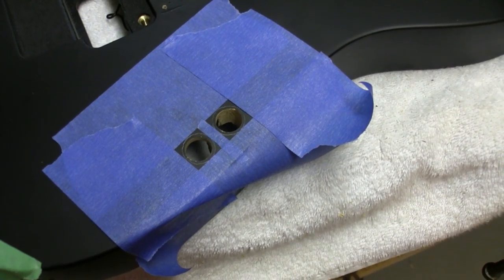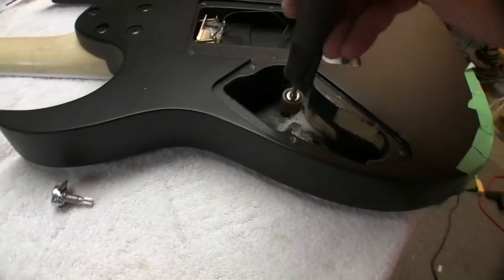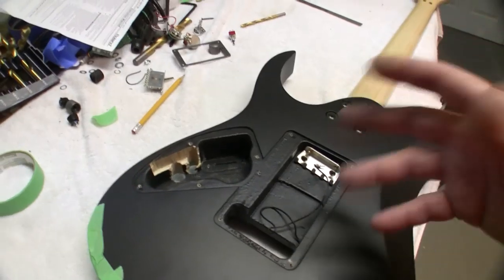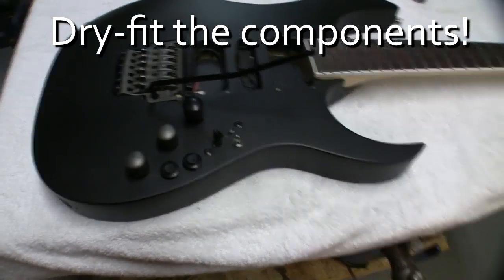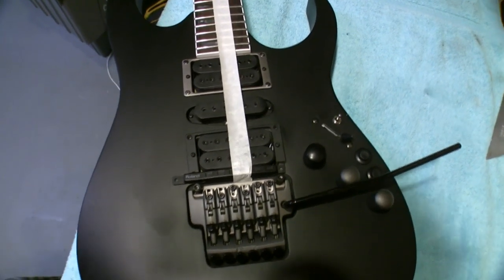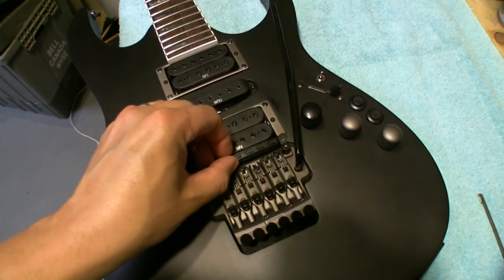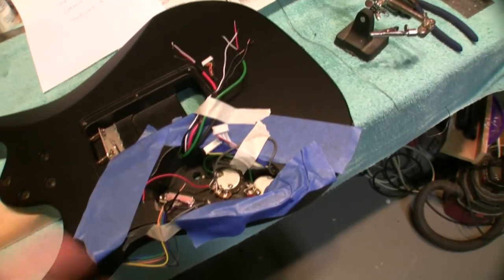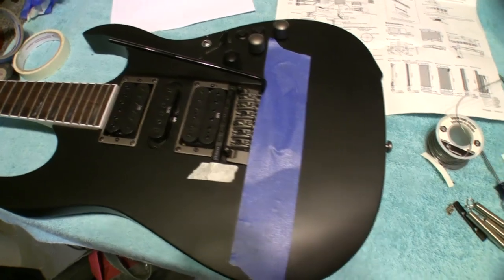Roland GK-Kit Installation Video Part #2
This is part 2 of a 2-part video where I documented the process I went through to install a Roland GK-Kit / GK-3 internal hex pickup into a brand new Ibanez RG5EX1.  The whole process of actually doing all the work took roughly 12 hours.  (i.e. thought processs, decision making, physical work, and finally guitar setup, testing, and tweaking).  I tried to trim this video down as much as possible but documentaries are difficult to cut.  both parts together total 27 min.  Hope this helps someone or at least provides insight into the process.